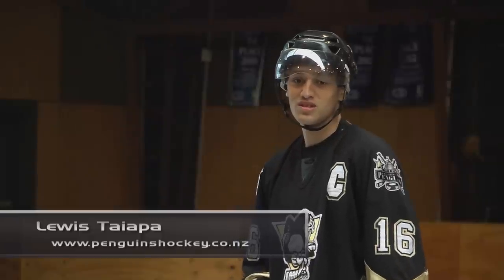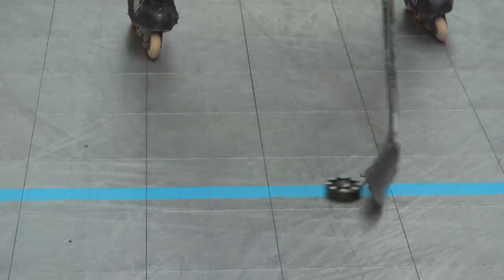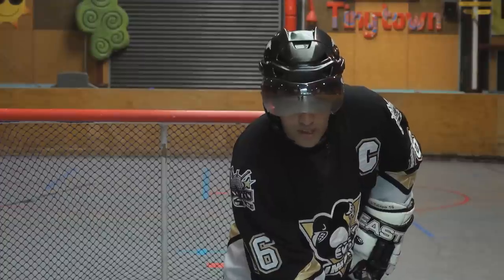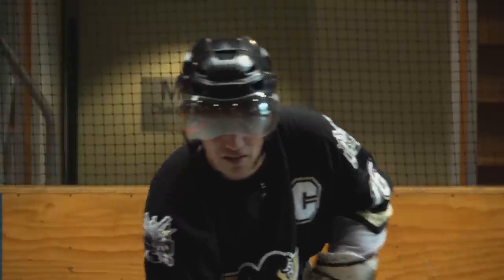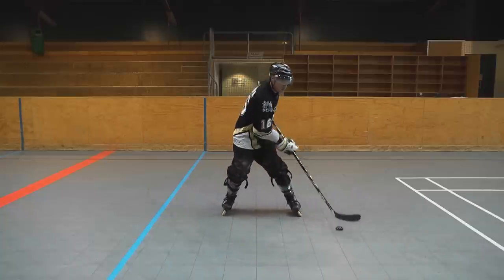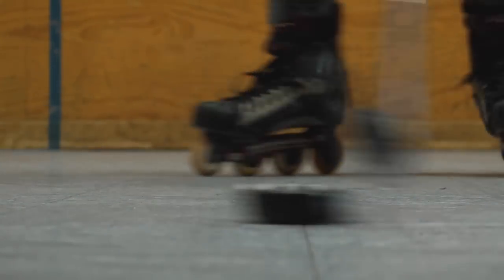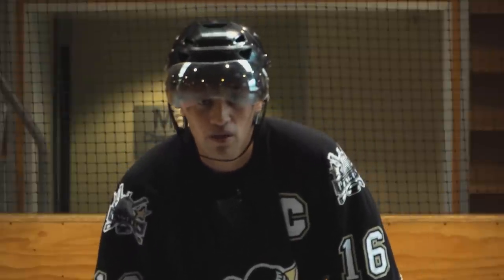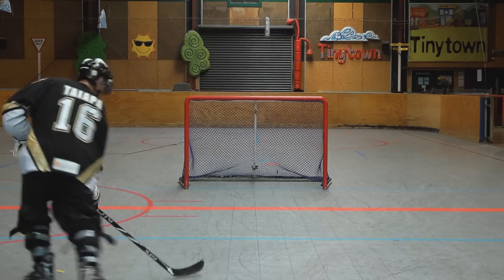NZIHA Training Tips: Puck Handling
New Zealand Inline Hockey

New Zealand Inline Hockey training video featuring Lewis Taiapa of the Capital Penguins demonstrating puck handling tips.

GFX: Lucas Brooking